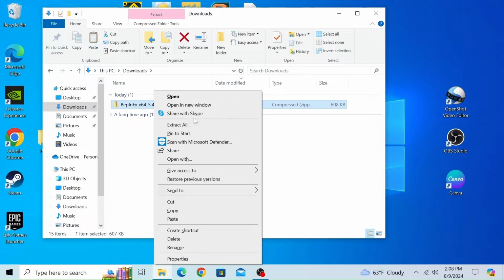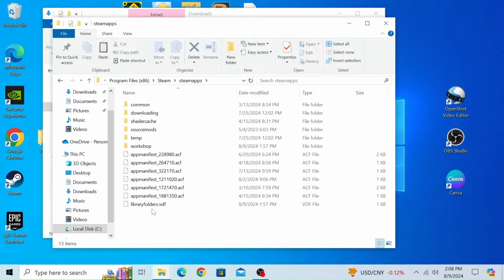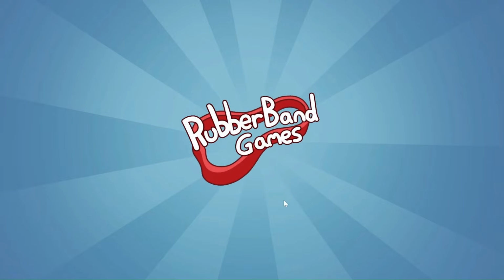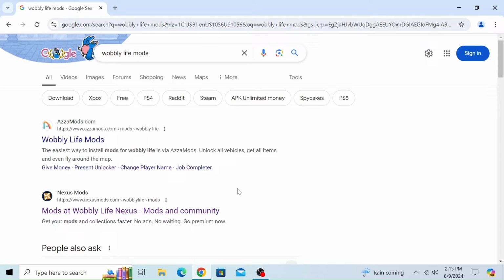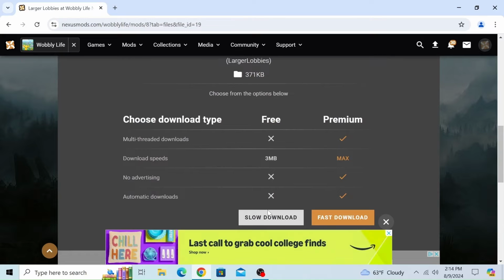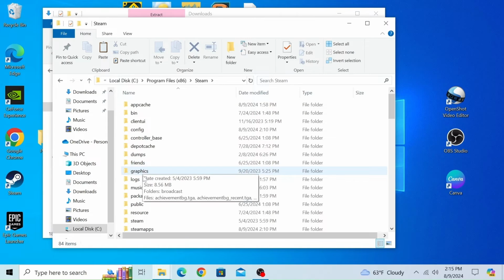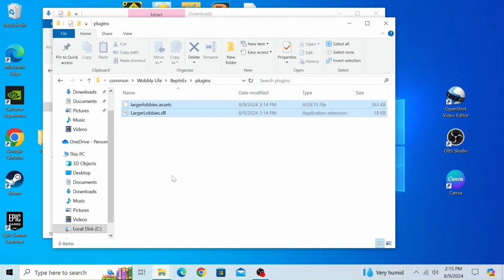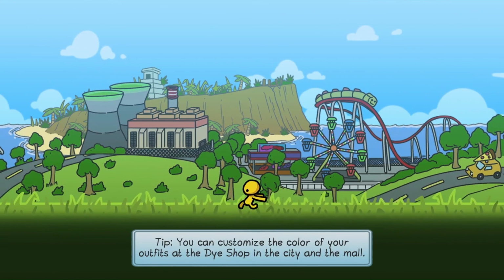How to create larger lobbies in Wobbly Life! *PC ONLY*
How to download and install the LARGER LOBBIES mod for Wobbly Life! *This only works on PC*
Please ensure you follow the instructions in the video if you do this!